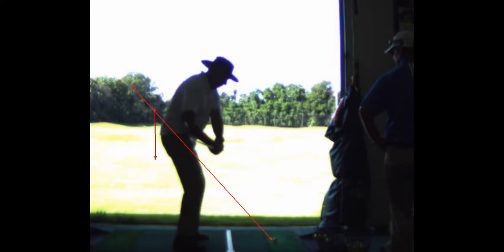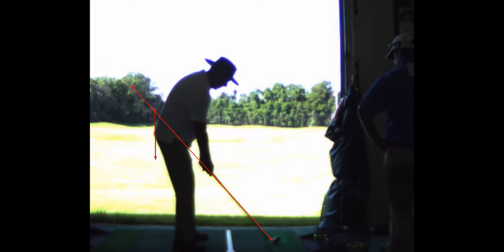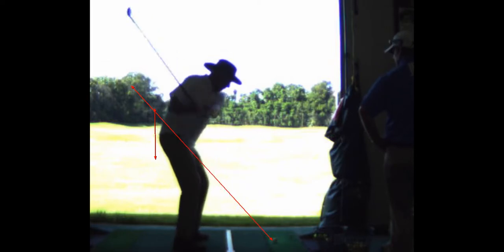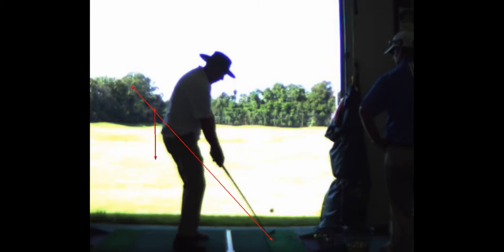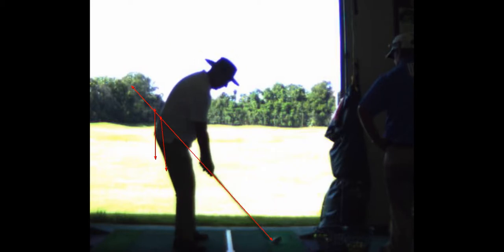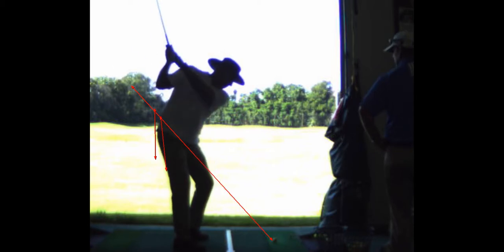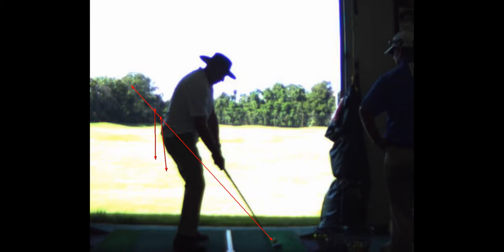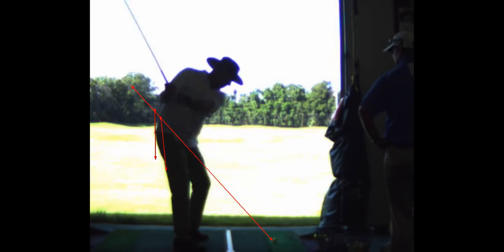V1 Pro analysis